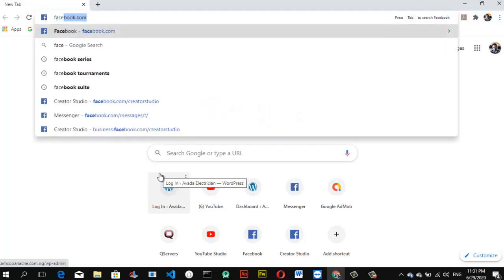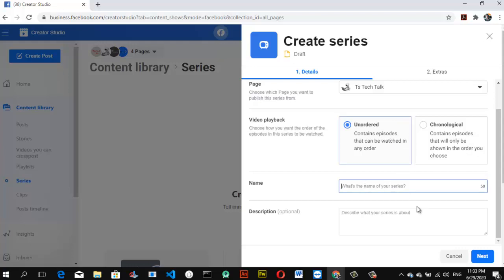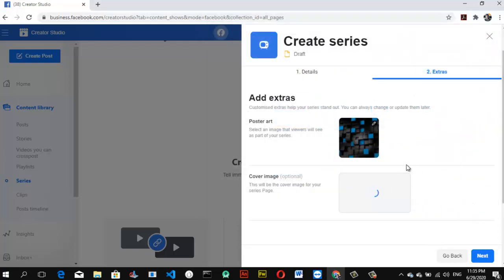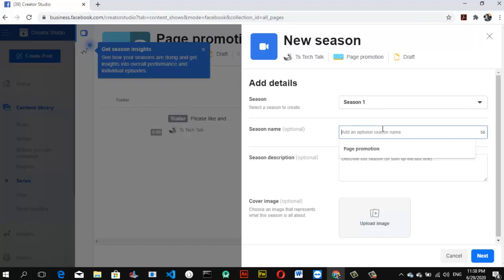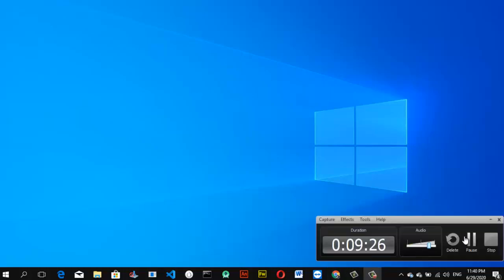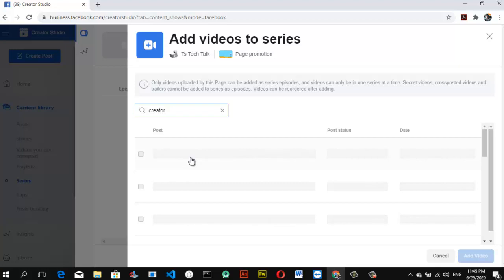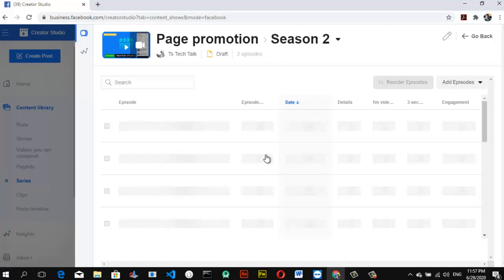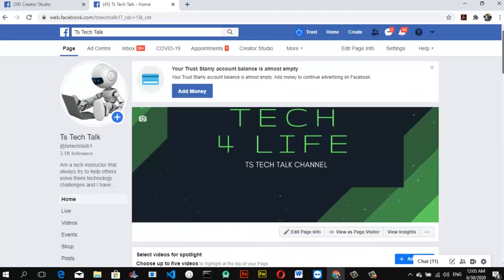how to create a series on Facebook creator studio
Hey in this video i will create a series on Facebook creator studio on my laptop you can watch me do it, this is my first time creating Series on Facebook after it was lunched since March, i know many people don't know what a series is or how important a Facebook series would be to them or there content am going to take time to learn more about the Facebook series aBd talk about it through my experience of several use on a different video so stay Subscribe if it interest you, as i can see with what i read the Facebook series would be more important than the playlist that already exist since it has more feature and way of uniquely serving video content to page visitor and followers.

What is Facebook Series?
Facebook Series is an updated Facebook playlist that helps page owners to publish, organise and drive discovery around there content on Facebook.
With the Facebook series you can publish episodic content on your Pages, organise seasons of episodes for more discoveries and easy to follow playlist

Brief importance of Facebook Series:
Series allow you to organise your content into episodes, with the flexibility to show episodes in chronological order (to support a narrative story arc across multiple episodes), as well as add seasons, brand logos (showmarks) and trailers.

Series increase your videos distribution through related content recommendations, helping you reach and grow loyal audiences
Viewers can click to open a series from episode posts in News Feed
Series are showcased prominently on your Page
When users open your series from your Page or from a News Feed post, they will see and play back the episodes in the order you determined, enabling lean-back viewing
Series episodes can appear in the continue watching unit on the series Page. Users can also continue watching a series within Facebook Watch.
Series have a unique URL that you can use to share your series on or off Facebook

When clicking on your series from your Page, News Feed unit, or Videos tab, users are taken to a list view of all your episodes, where they can easily navigate between season and episodes. They can also continue watching where they left off and view your trailers from this view.